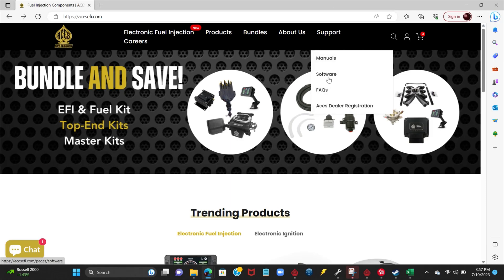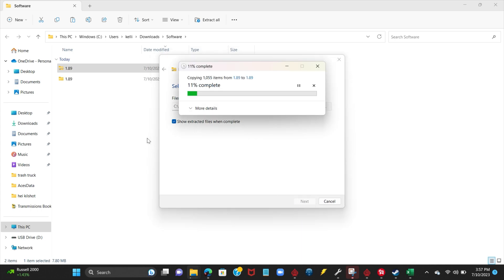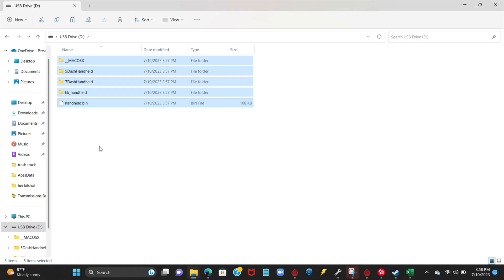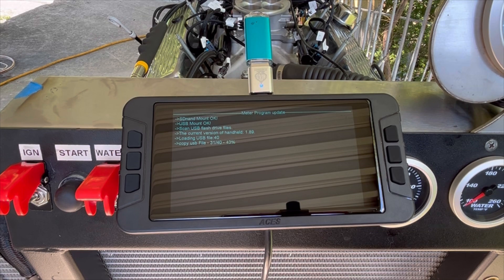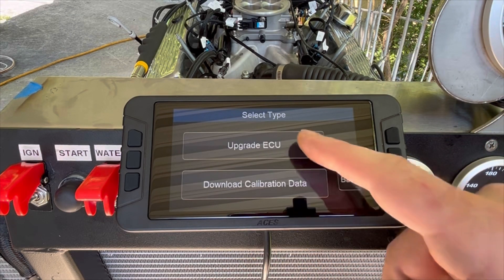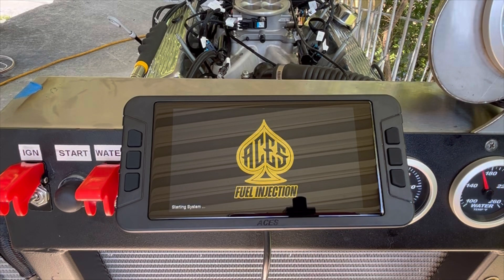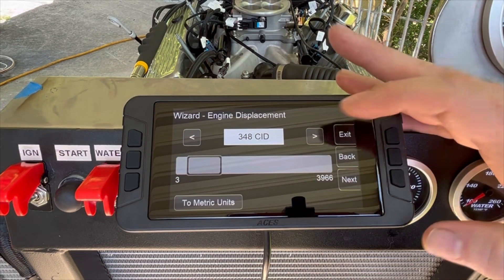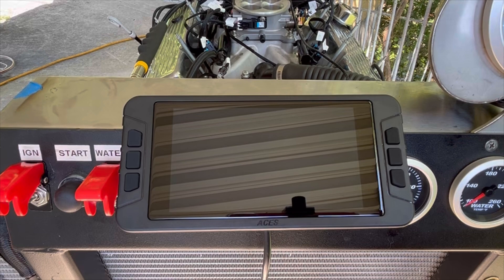Handheld and ECU Update Video (Legacy Hardware)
In order to re-flash your system or to update it to the latest software, you need to follow this process for the update. All you need is a computer and a flash drive and you will be all set! Head over to acesefi.com, and get the software for free!